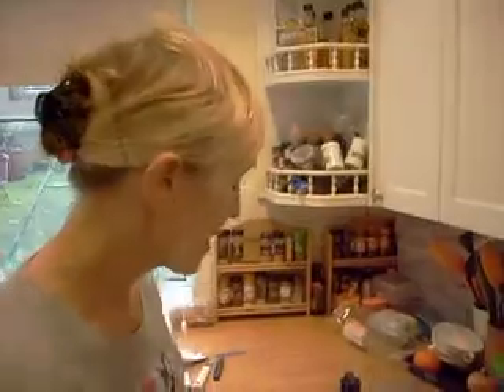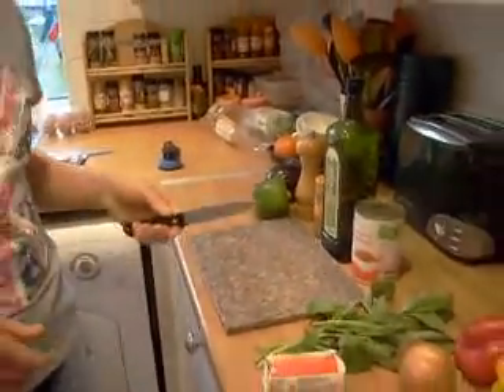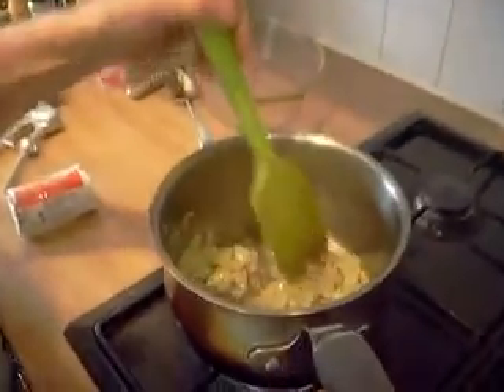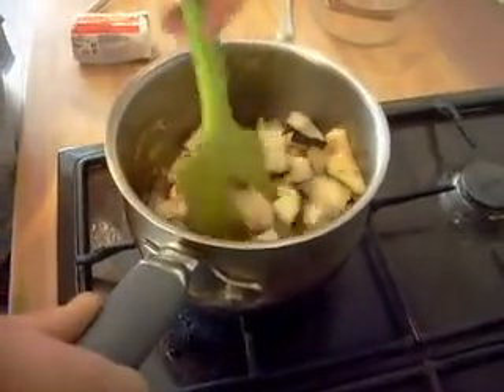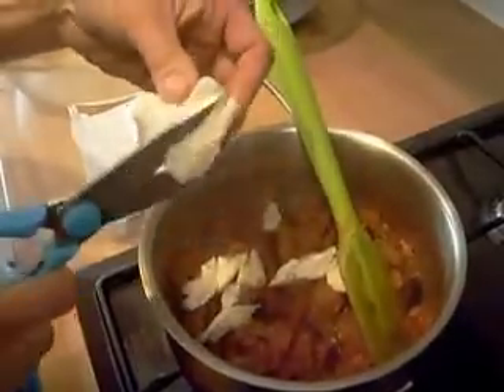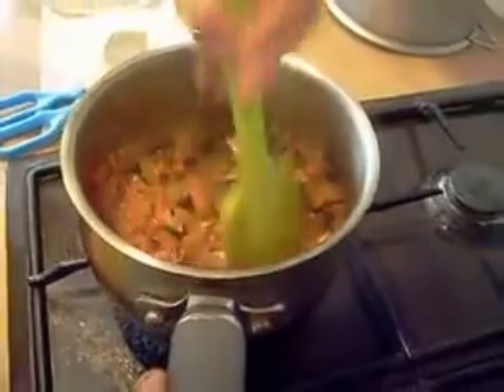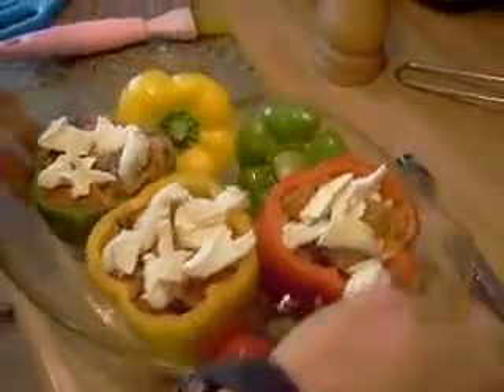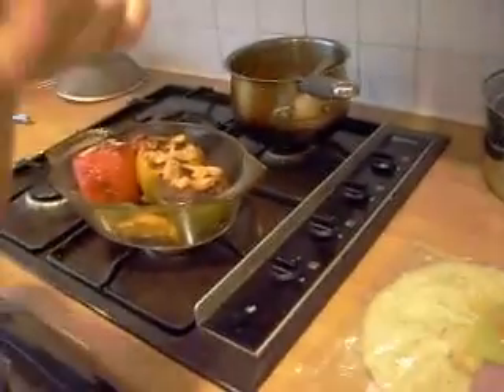How to make Roasted Stuffed Peppers With Aubergine, Coriander, Tomatoes and Goats Cheese.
How to make a roasted stuffed peppers dish with aubergine, garlic and coriander suitable for vegetarians. For more details about this recipe and serving ideas head to the blog